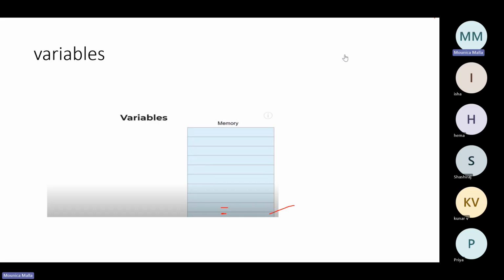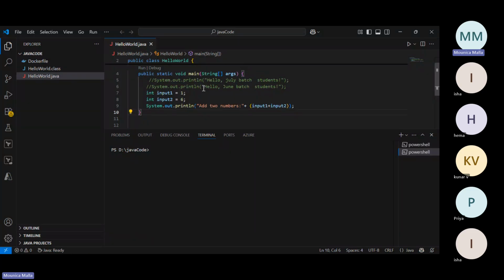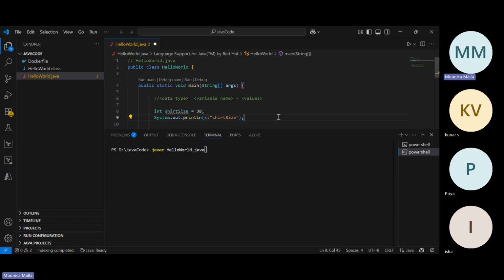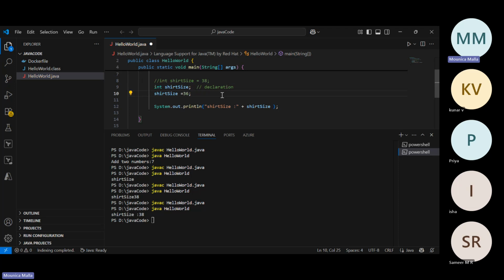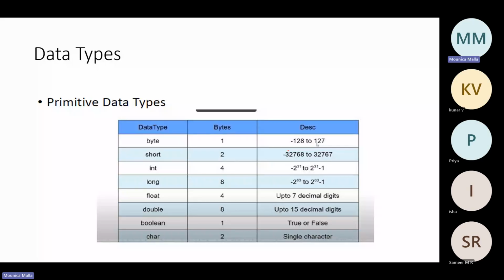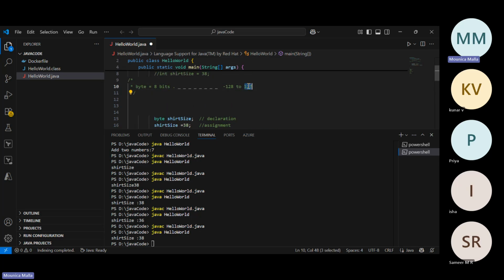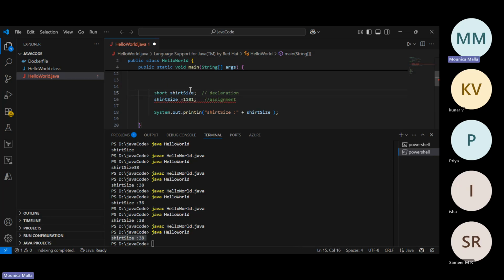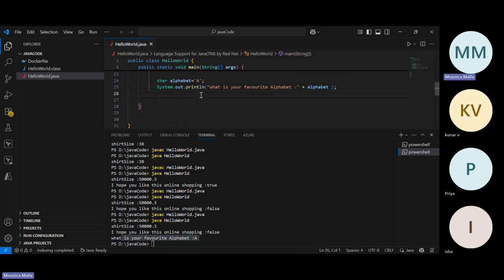Java Full Stack Developer Day3 on 3rd July 2025.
2) Cloud Performance Engineering in DevOps - Core to Master Level

9) SAPGUI protocol - Performance Testing for SAP applications Using LoadRunner

19)Automated Performance : End user experience , Monitoring and Jenkins Pipeline execution – Crash Course

28)Winning New Performance Testing Clients and Presenting Performance Test Proposals

29)Crash Course On Performance Monitoring – End User Experience of Web and Mobile Apps